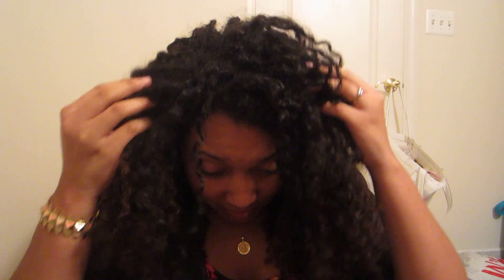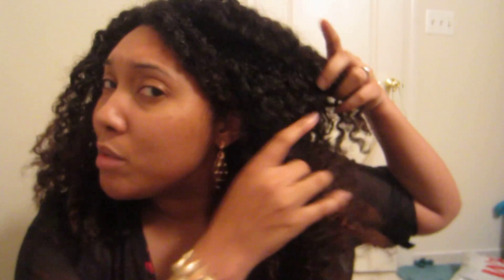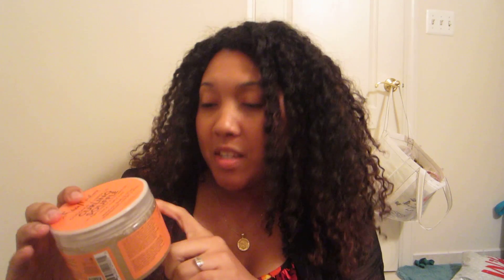First Impression: Shea Moisture Curling Souffle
Around $9.99-$11.99, available at Target, CVS, Walgreens, very accessible
Ingredients
Aqueous Infusion of Agave Teqilana Leaf Extract and Sugar Cane Extract , Pectin , Vegetable Glycerin , Adansonia Digitata Pulp Extract (Baobab) , Cocos Nucifera Oil (Coconut) , Butyrospermum Parkii (Shea Butter) , Panthenol (Pro-Vitamin B-5) , Aloe Barbadensis Leaf Extract , Tocopherol (Vitamin E) , Linum Usitatissimum Seed Extract (Linseed/Flax) , Hibiscus Sabdariffa Extract , Potassium Sorbate , Proprietary Essential Oil Blend
Very curious product, interested to see the results I get using it a few different ways : )